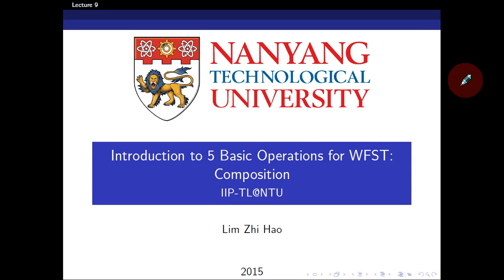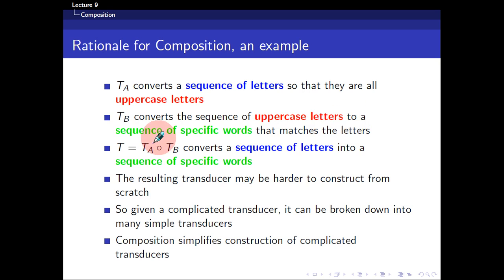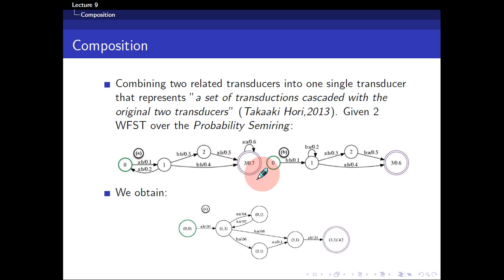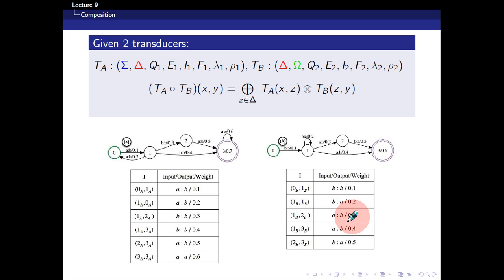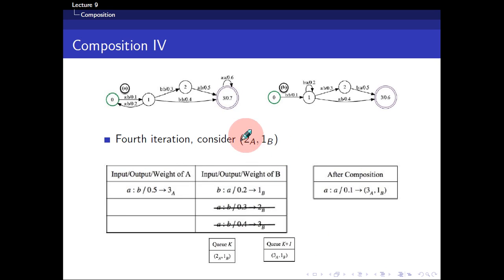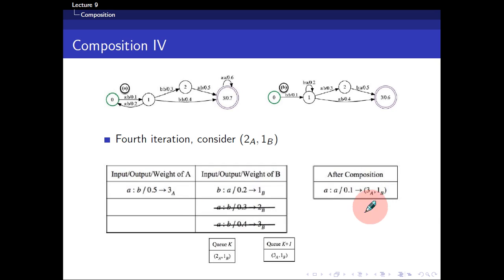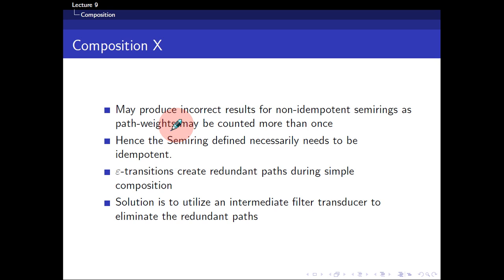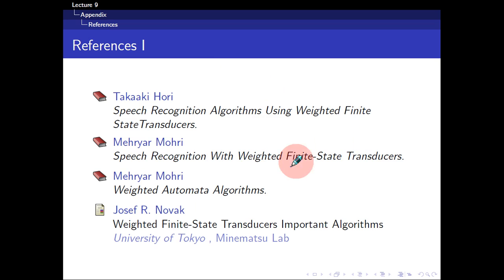Lecture 9 Introduction to 5 Basic Operations for WFST Composition